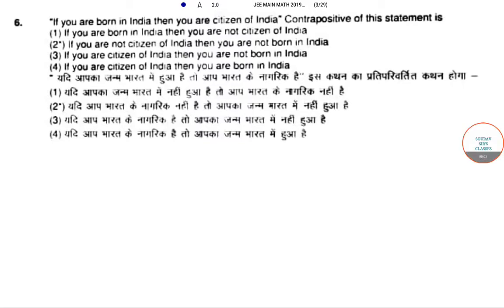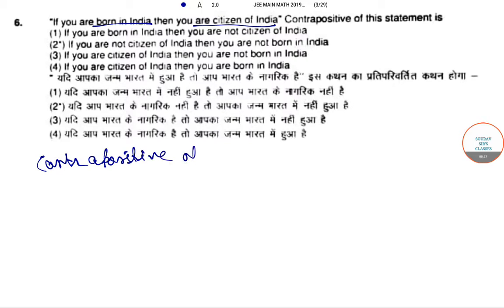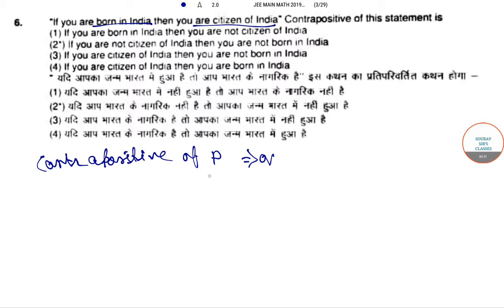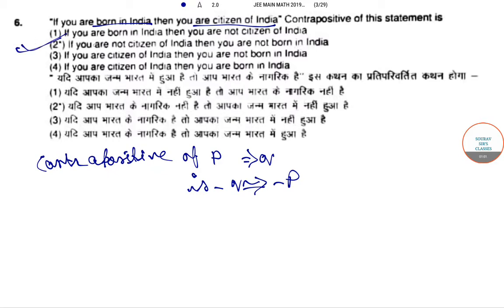JEE MAIN 2019 MAthematics question With solution @sourav sir's classes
Joint Entrance Examination (JEE) MAIN will be conducted by the NTA from 2019 onwards. This Examination was being conducted by the Central Board of Secondary Education (CBSE) till 2018.

JEE Main is applicable for admission to NITs, IIITs and CFTIs participating though Central Seat Allocation Board subject to the condition that the candidate should have secured at least 75% marks in the 12th class examination, or be in the top 20 percentile in the 12th class examination conducted by the respective Boards. For SC/ST candidates the qualifying marks would be 65% in the 12th class examination.